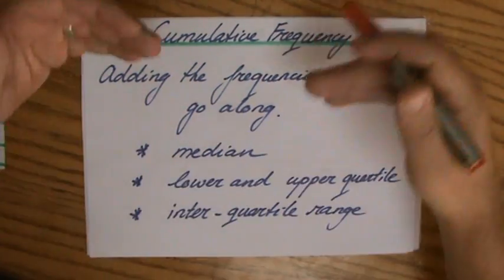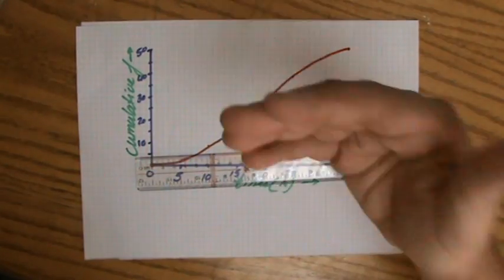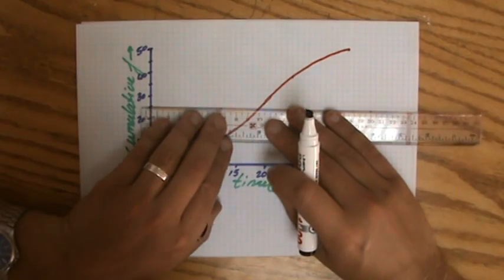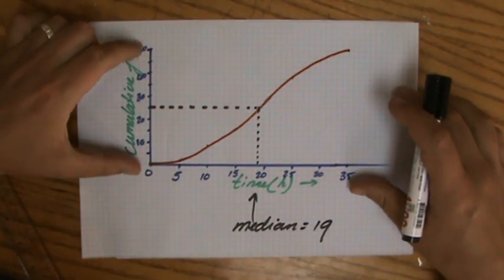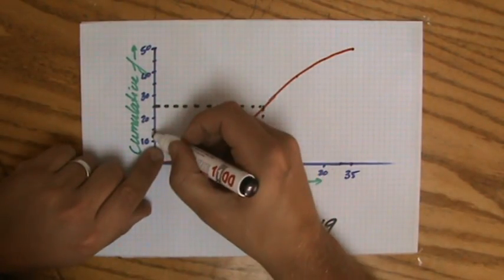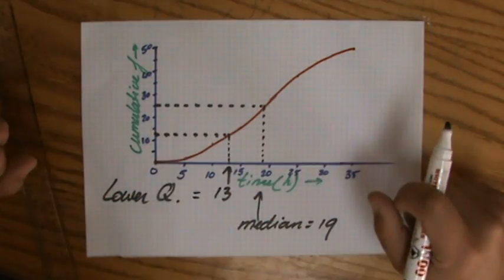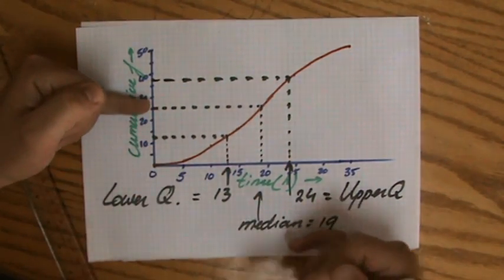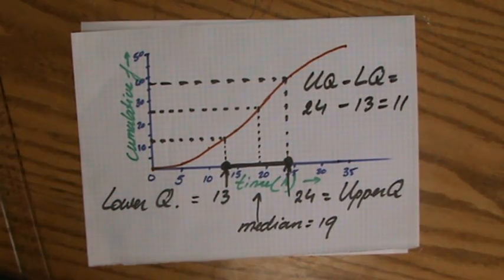What is Cumulative Frequency 2 - Maths Help – ExplainingMaths.com IGCSE GCSE Maths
Learn step by step what Cumulative Frequency is and pass your maths exams!  By looking at example questions you will understand how to interpret these curves, how to find the median, what is meant with the lower and upper quartile and the inter quartile range. Check for more maths help and FREE resource, activities and worksheets. This maths video will explain this IGCSE and GCSE mathematical topic to you by providing example questions.  You can use these maths activities for your math revision to do better on your IGCSE GCSE exam paper.